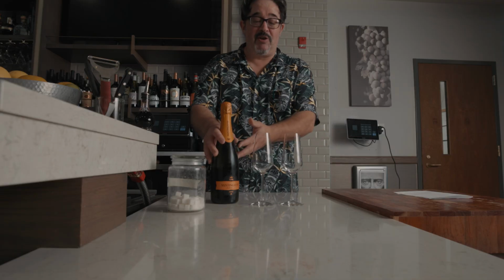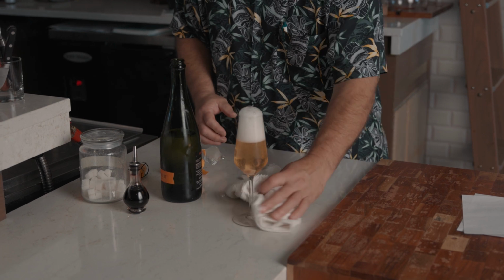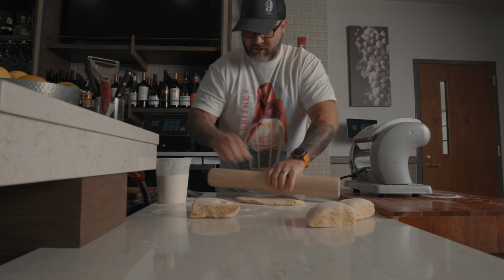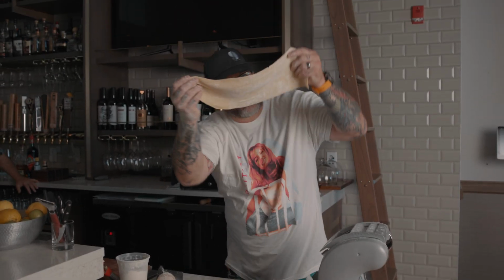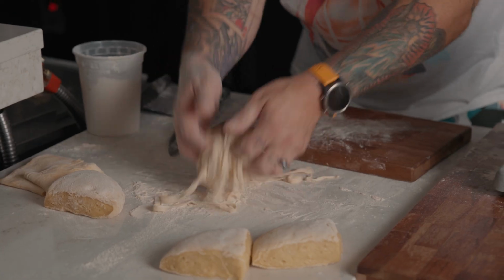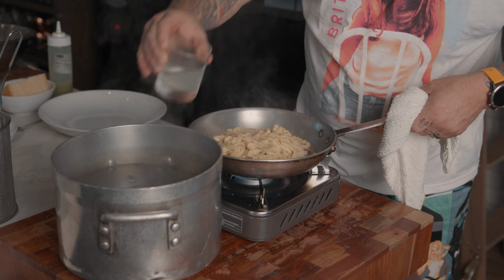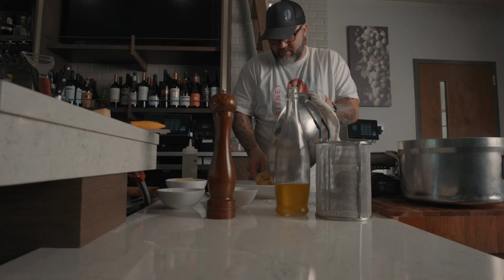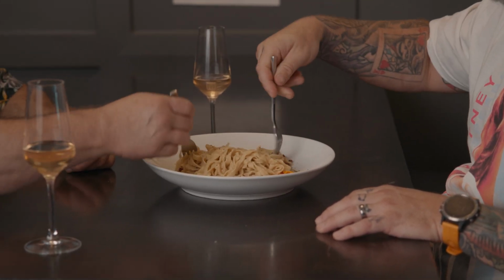Homemade Pasta With A Champagne Cocktail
Making pasta from scratch is easier than you think, and it's a great way to impress your friends at your next dinner party. This video will show you how to make a delicious champagne cocktail to go with it!